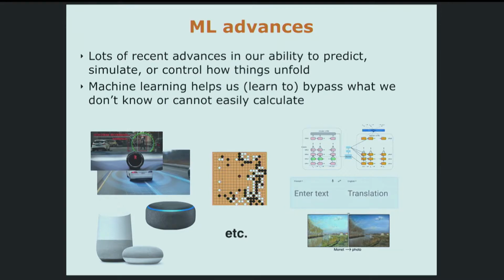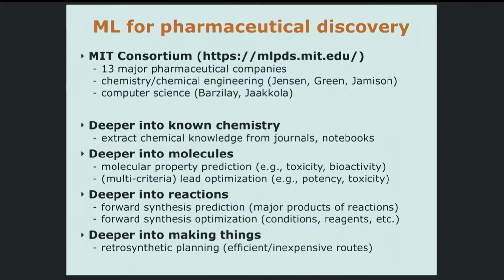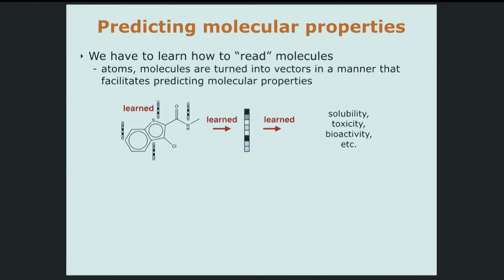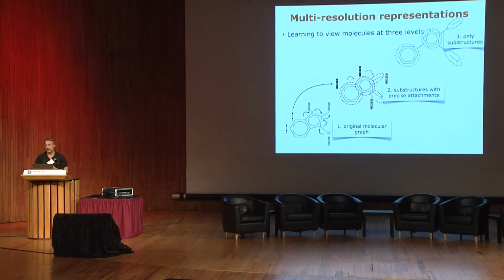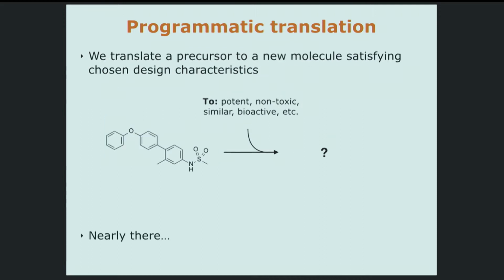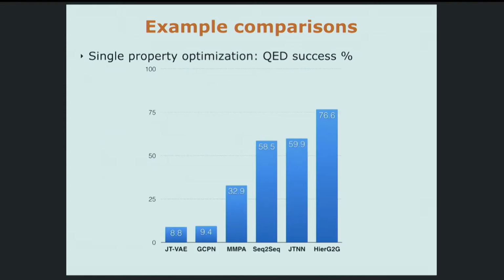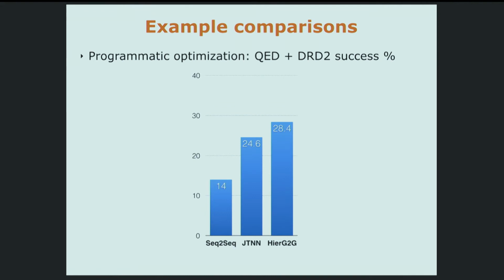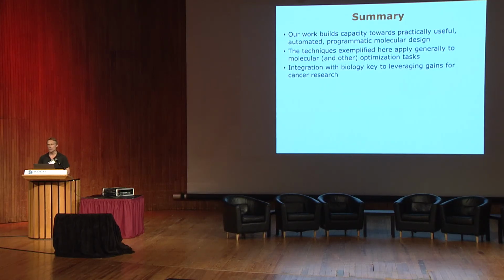Machine learning for drug design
Presented by Tommi Jaakkola, PhD (MIT Computer Science and Artificial Intelligence Lab) as part of the Koch Institute Summer Symposium: Machine Learning and Cancer, June 14, 2019.